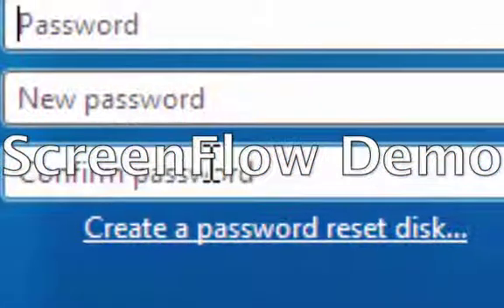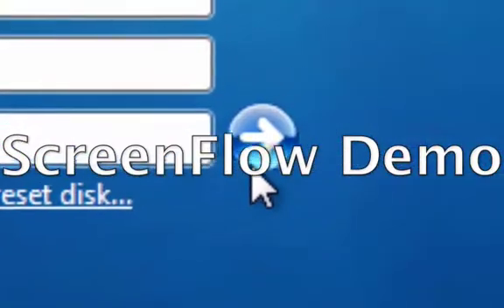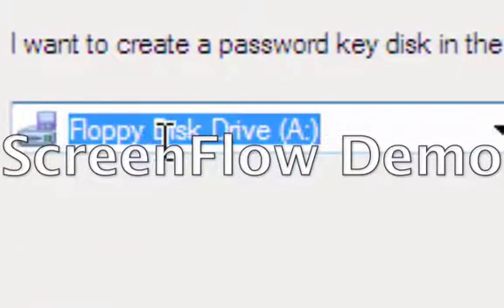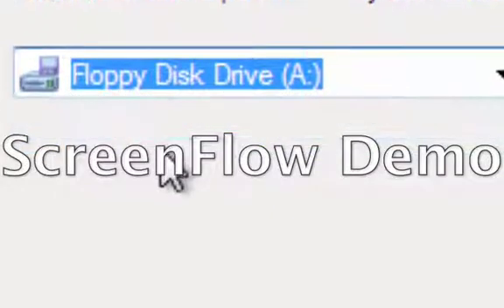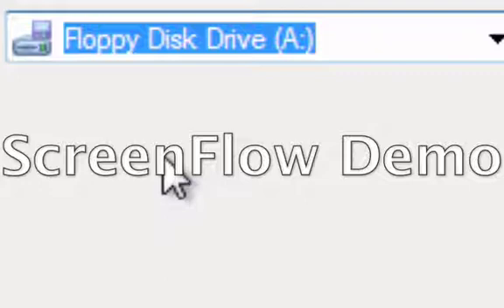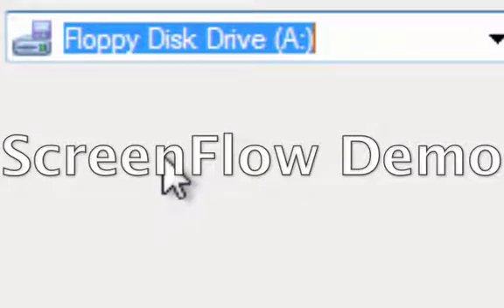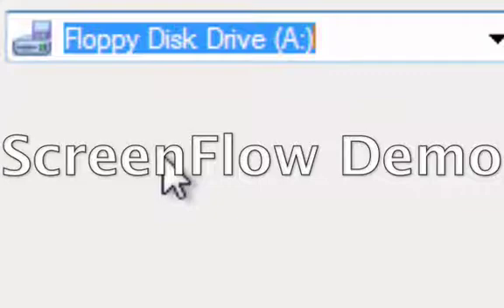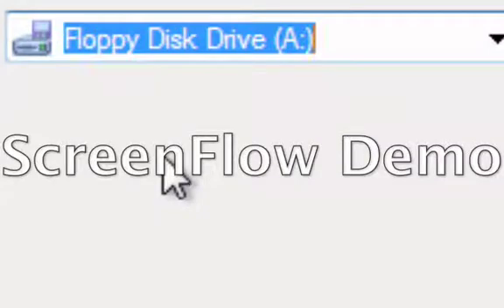Windows 7 HELP!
My password won't reset. Yes I know this is a beta, but this is the second time I've done it. The first time it asked me to reset my password, it went perfectly fine. Now, all of a sudden, something is missing. Also I find it odd that the only way to reset a password is to create a restore disk USING A 3.5 FLOPPY (LOL). Who in the right mind uses floppies anymore?